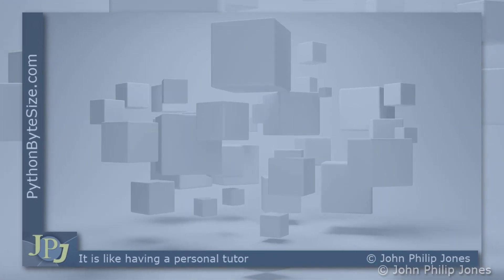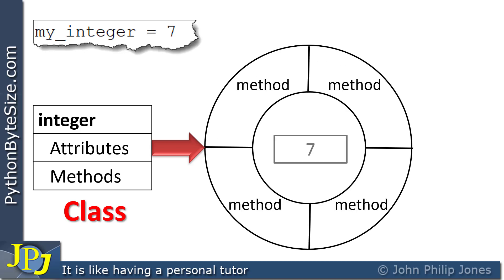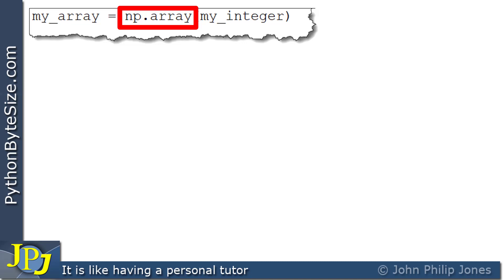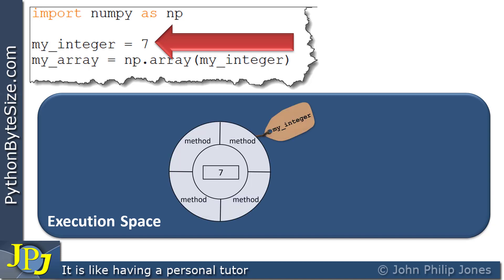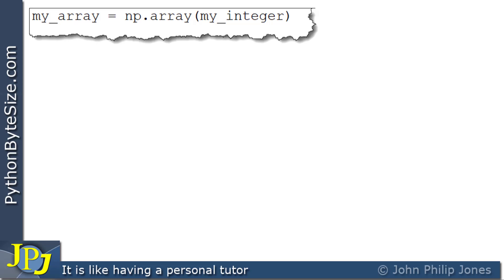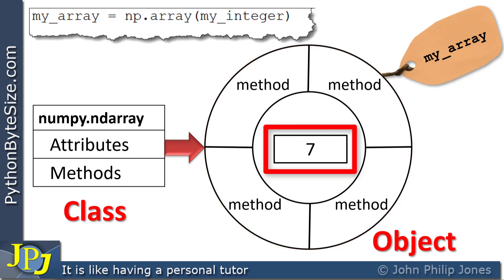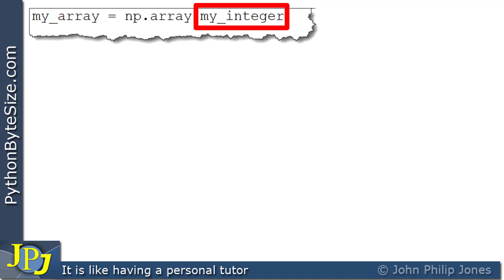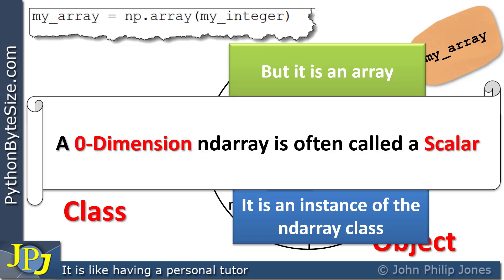A 0-D NumPy ndarray in Python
In this video I look at a zero-dimension (0-D) NumPy ndarray instance (object) and how it relates to the class used to define its methods and attributes.